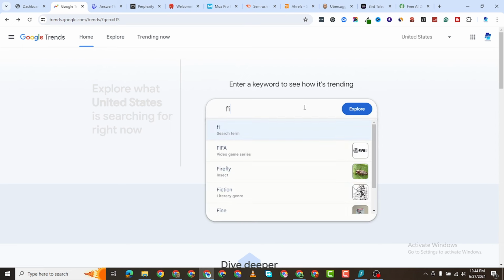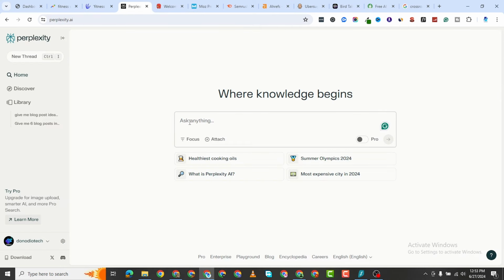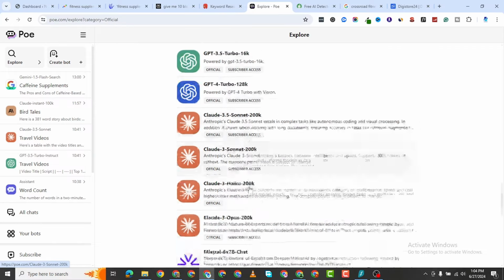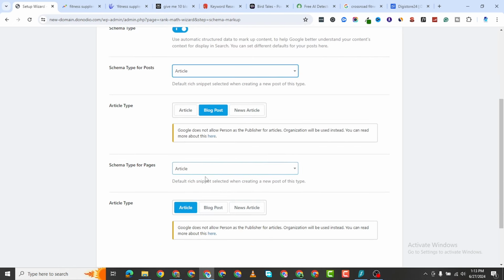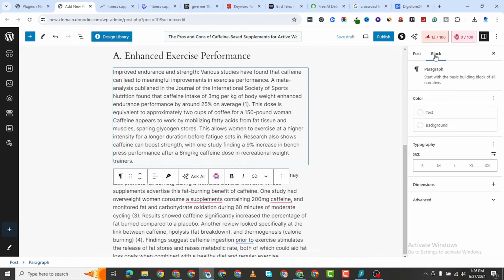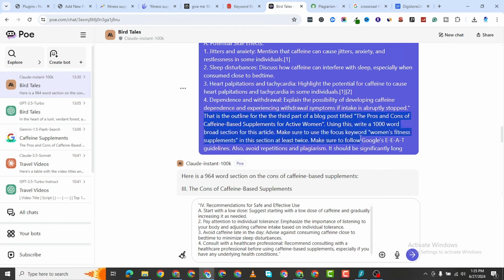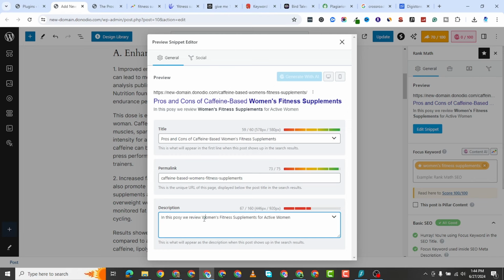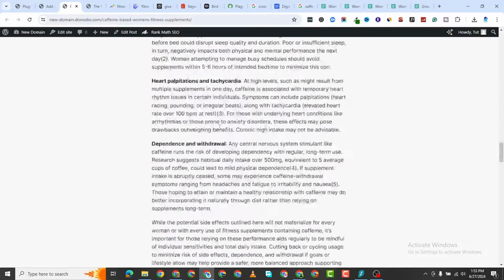How To Write Seo Optimized Blog Post With AI | AI SEO Blogging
How To Write SEO-Optimized Blog Posts With AI | AI SEO Blogging
Boost your blog's ranking and organic traffic with the power of AI! In this video, we'll dive deep into the world of AI-powered SEO and show you how to write blog posts that rank higher and attract more readers.

Here's what you'll learn:

The benefits of using AI for SEO: Discover how AI can help you research keywords, generate content ideas, optimize your writing, and track your results.
Top AI tools for SEO: We'll explore the best AI tools available for bloggers, including keyword research tools, content generators, and writing assistants.
How to write SEO-optimized blog posts with AI: Learn a step-by-step process for using AI to write high-quality, search engine-friendly content.
Pro tips and best practices: Get valuable insights and strategies from experienced SEO professionals to maximize your results.
Whether you're a seasoned blogger or just starting out, this video will equip you with the knowledge and tools you need to take your SEO game to the next level.

Use relevant keywords throughout the description, but avoid keyword stuffing.

Keep your description concise and easy to read.

Use bullet points and bold text to highlight key points.

Add a link to your website or blog in the description.

By following these tips, you can create an SEO-optimized YouTube description that will help your video rank higher in search results and attract more viewers.